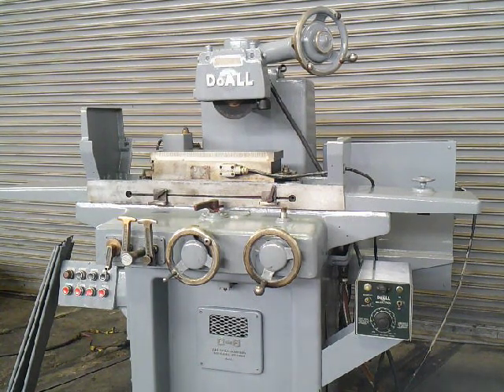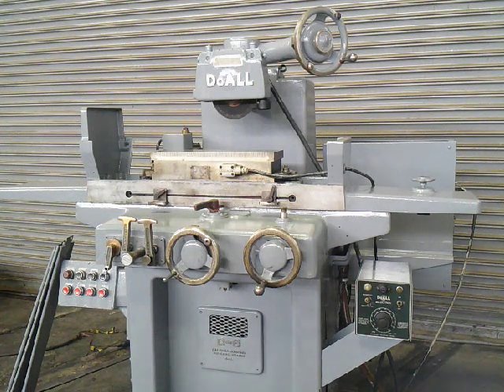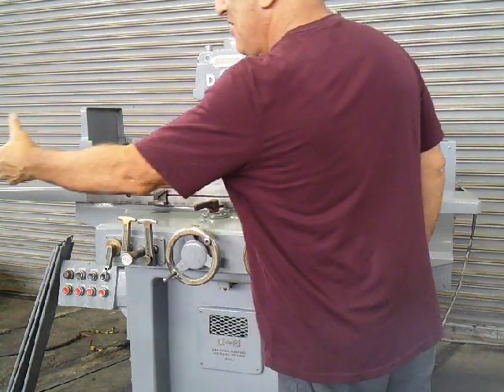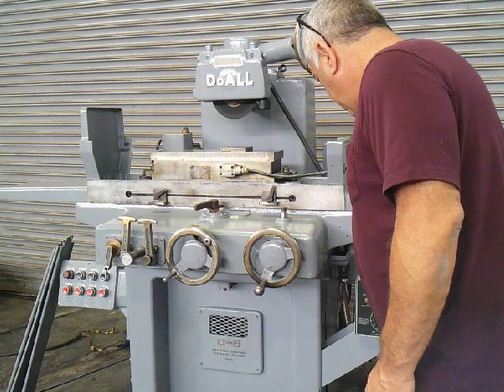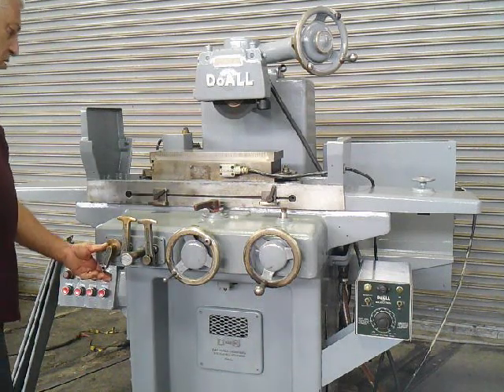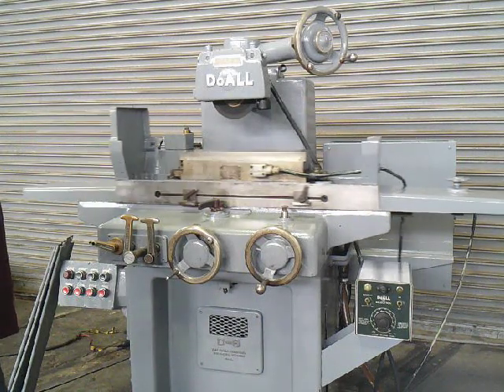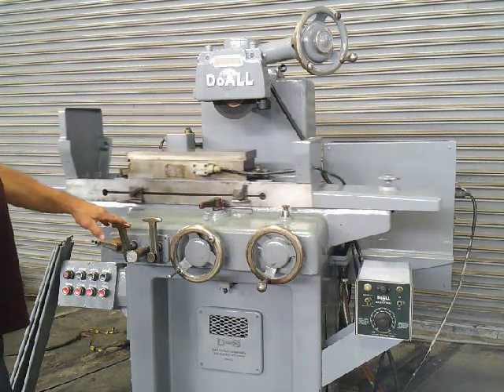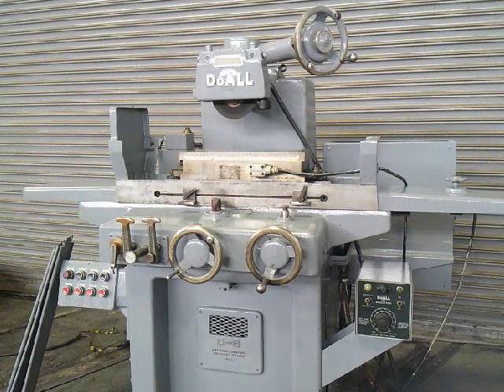AML Stock #002623; Do All 6" x 18" 2-Axis Automatic Surface Grinder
AML Stock #002623; Do All 6" x 18" 2-Axis Automatic Surface Grinder with Electro-Magnetic Chuck and Coolant